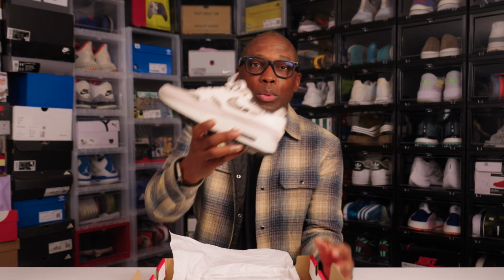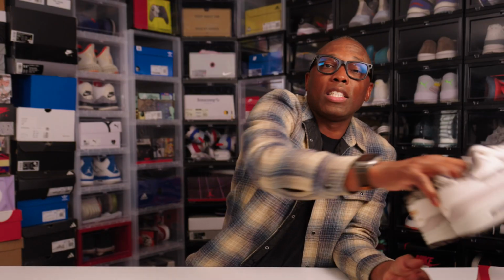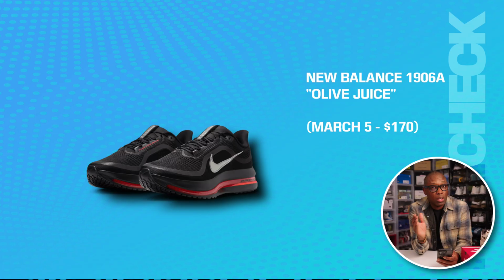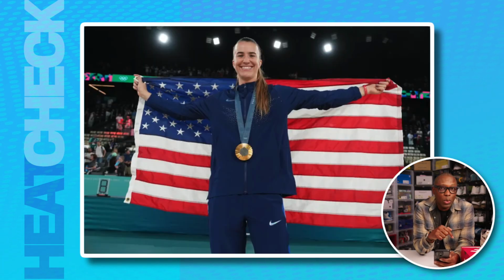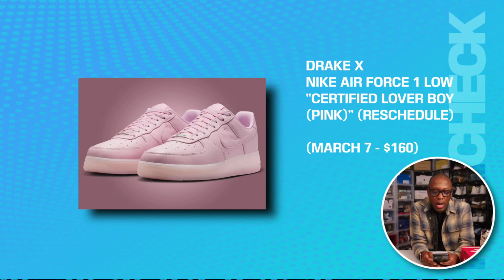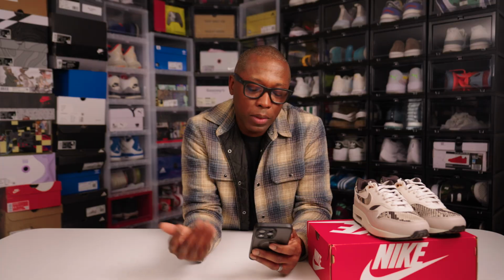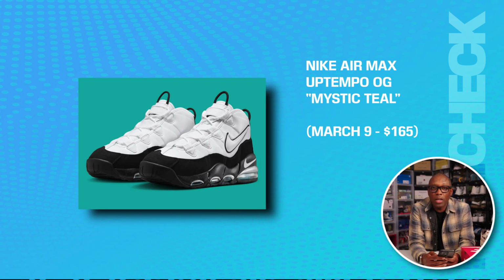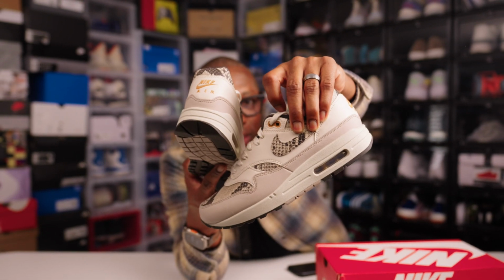Air Max DN8 Launch, Seafoam Jordans Are CRAZY, Curry's New Kicks, New Balance Collabs and more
MY GEAR:
Main CAMERA;
2nd CAMERA;
3rd Camera;